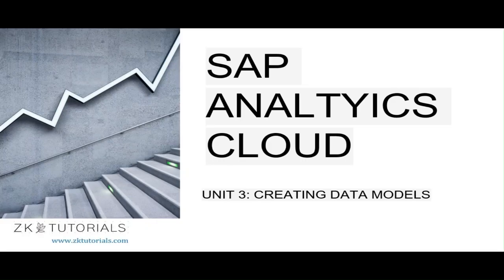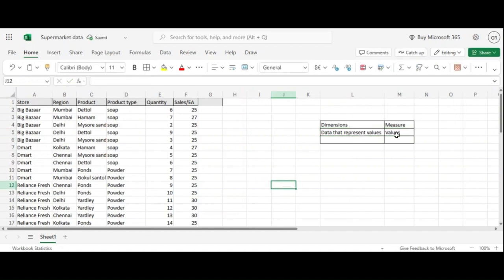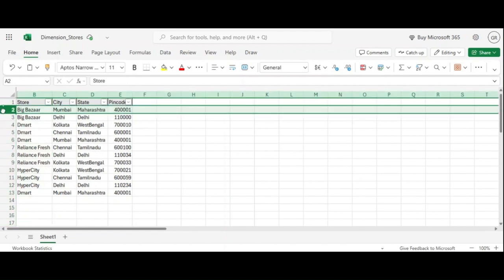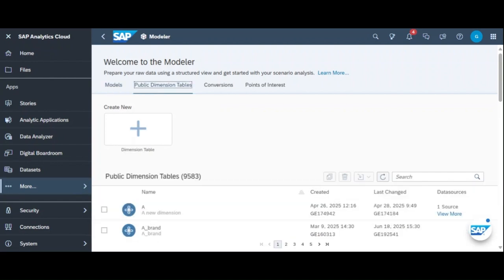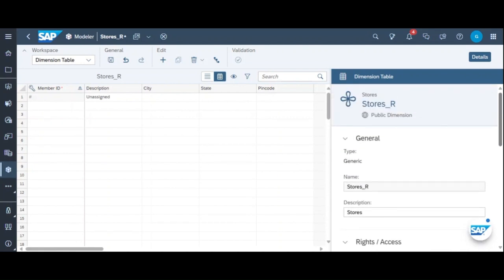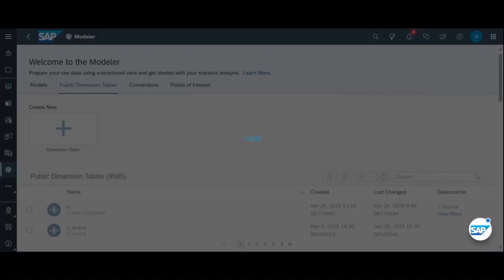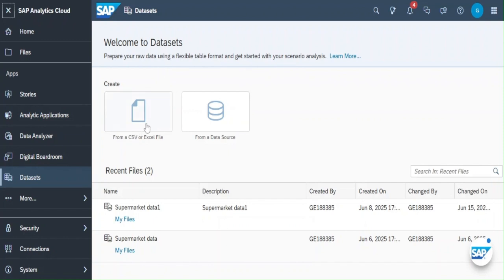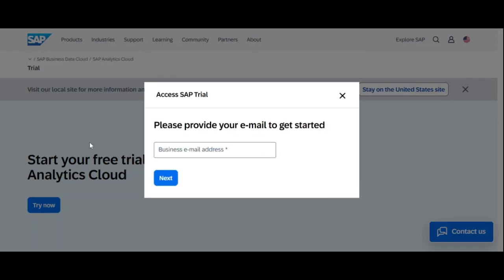3 SAP SAC Creating Data Models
3 SAP SAC Creating Data Models